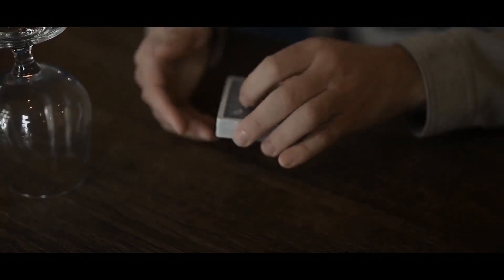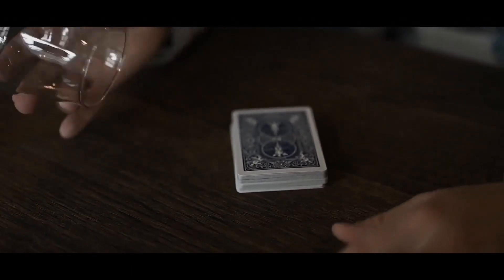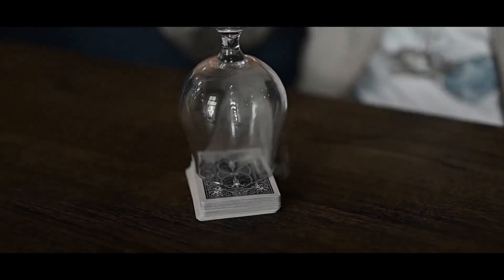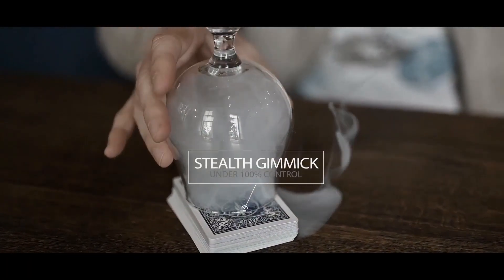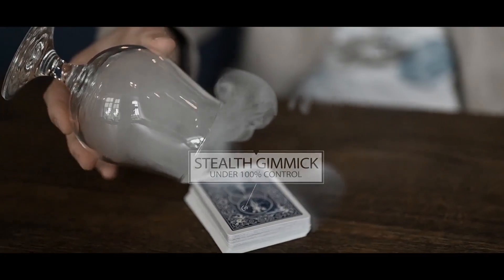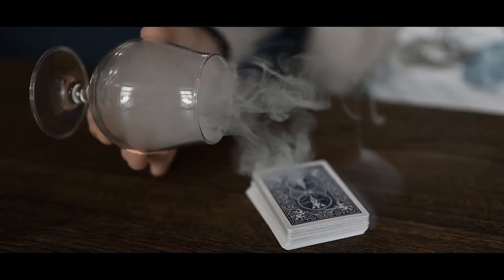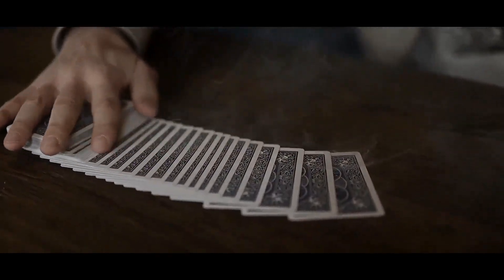Tornado de Peter Eggink - Bigmagie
Réalisez le classique " De la fumée dans le verre " comme jamais auparavant - pour la première fois, il est super visuel, super facile et super pratique à réaliser. Tornado de Peter Eggink est ce qui se rapproche le plus de la véritable magie.